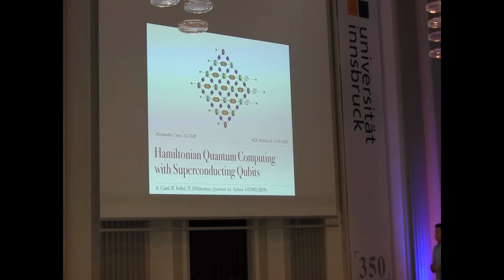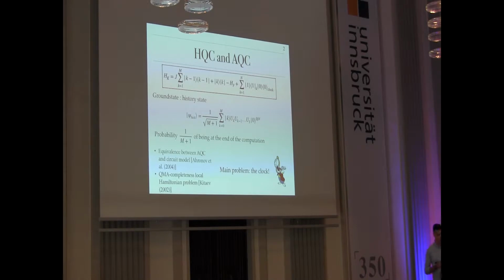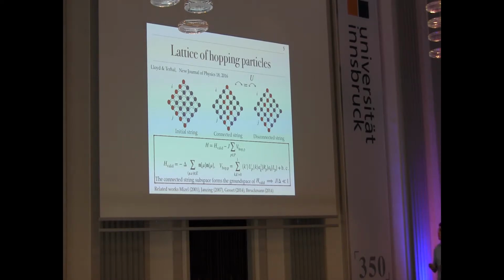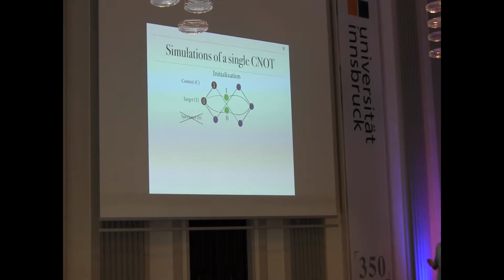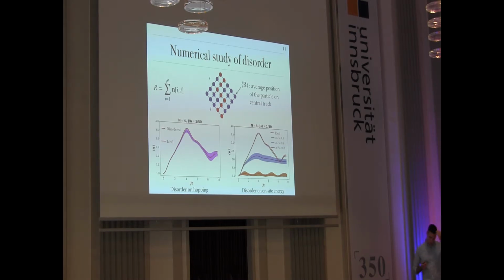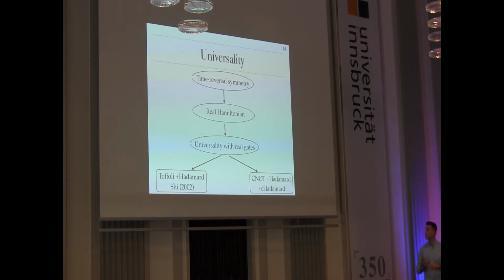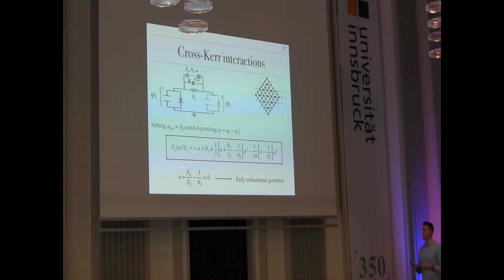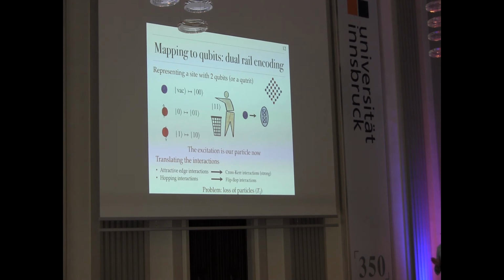AQC2019 Alessandro Ciani Delft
Hamiltonian Quantum Computing with Superconducting Qubits